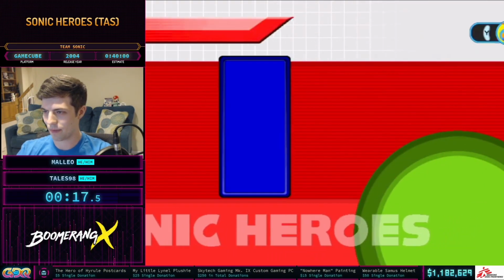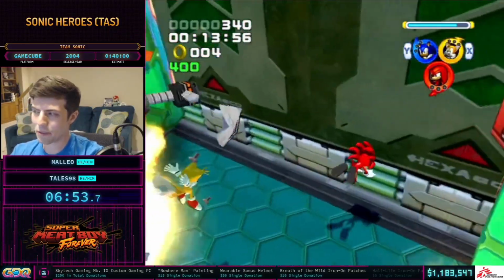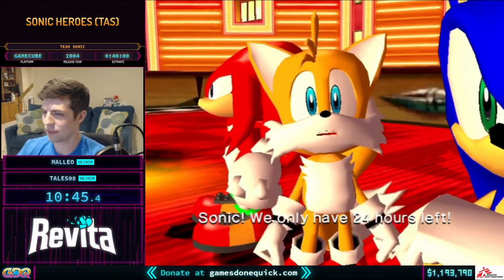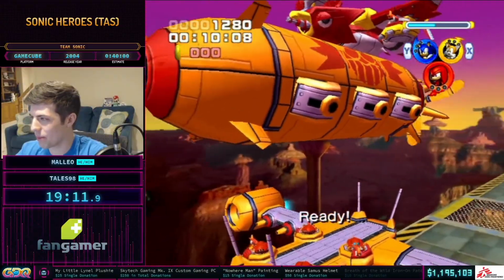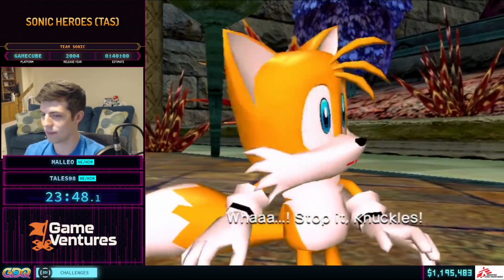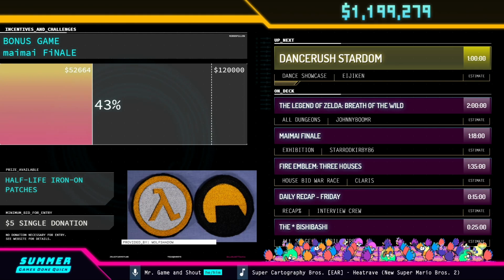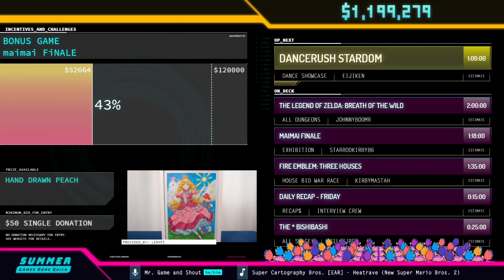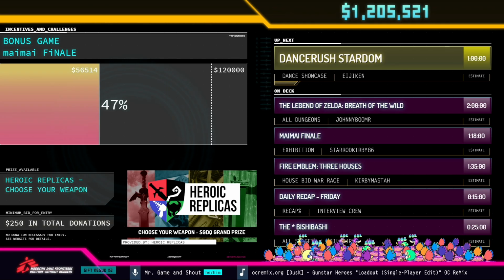Sonic Heroes (TAS) by Malleo and Tales98 in 36:19 - Summer Games Done Quick 2021 Online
Runner introduction starts at 0:00
Run starts at 1:55
Prizes starts at 55:41
Commentary is provided by CriticalCyd and JustLemres
Mr. Game and Shout is host

This speedrun was recorded during Summer Games Done Quick 2021 Online, a week long charity speedrun marathon raising money for Doctors Without Borders. Summer Games Done Quick 2021 Online is just one of the many charity marathons organized by Games Done Quick. For more information on SGDQ2021 Online, find us